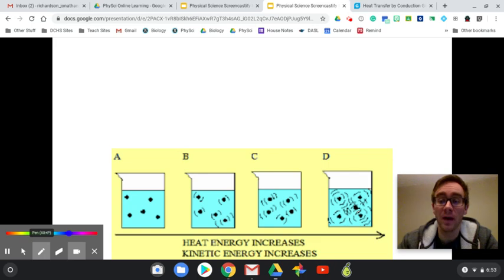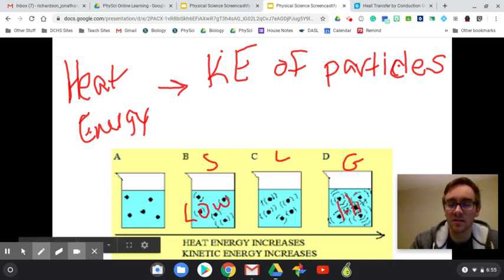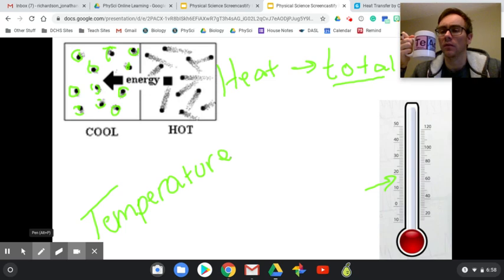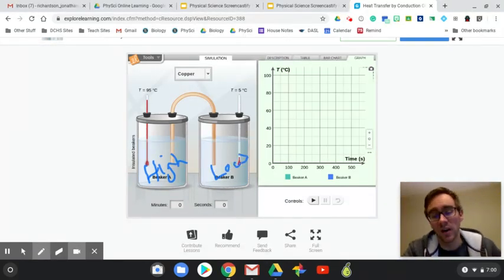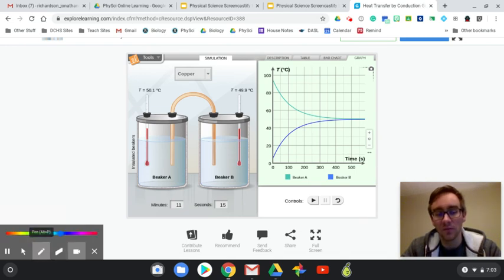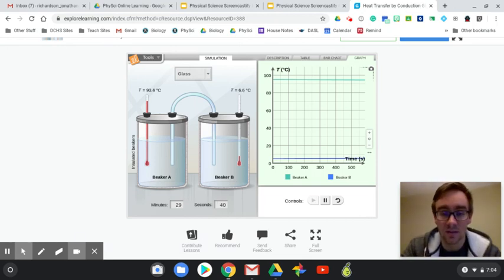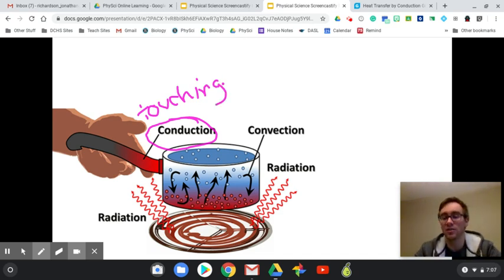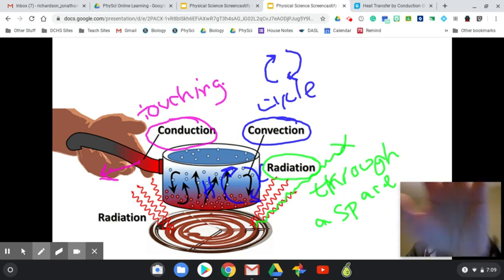Lecture: Thermal Energy